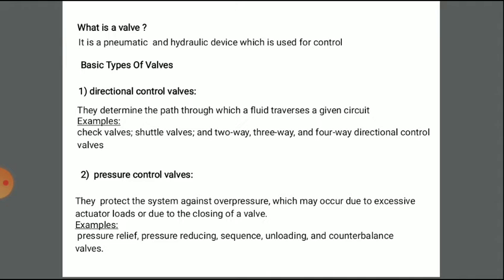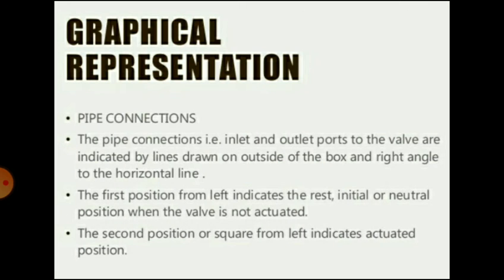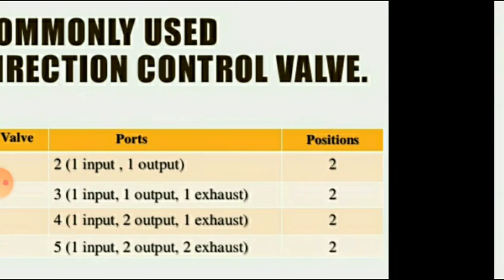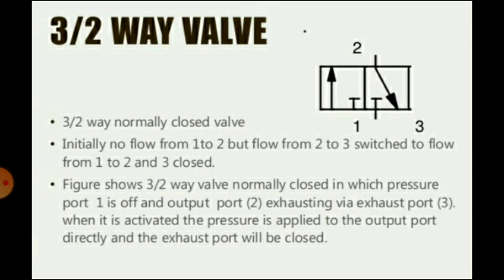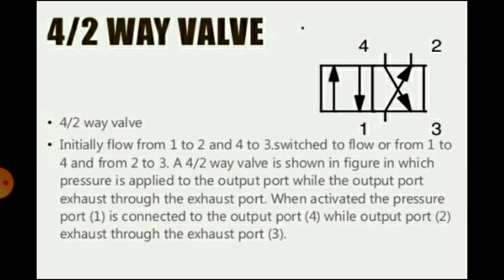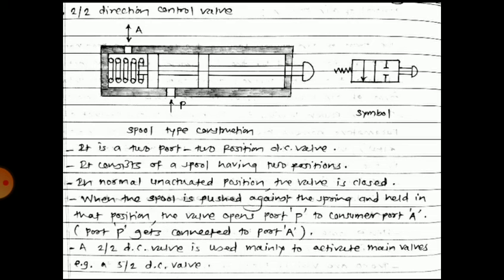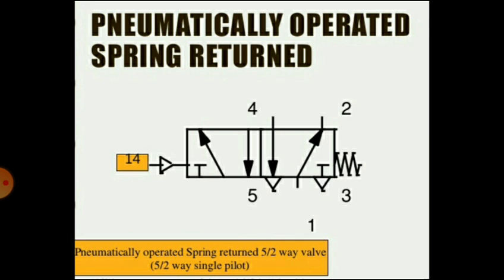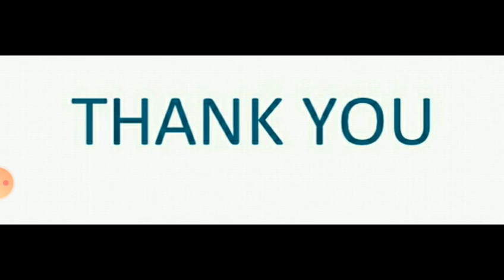Directional Control Valves in Pneumatic systems.